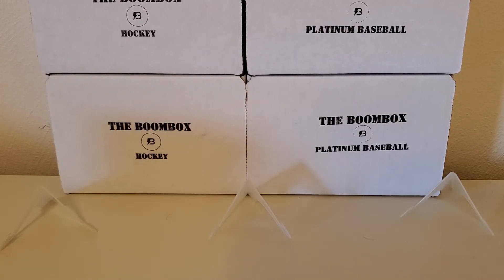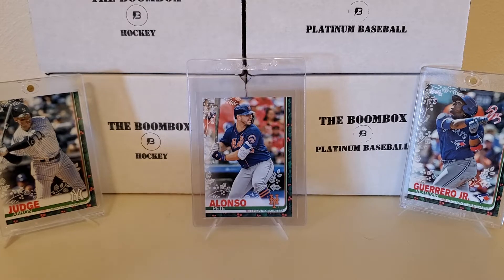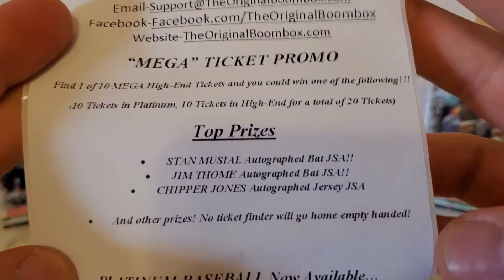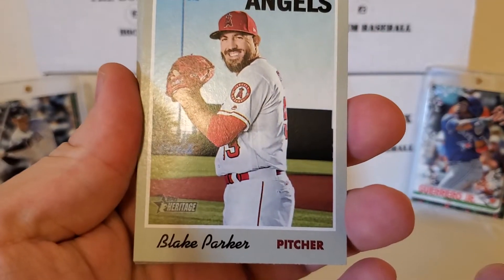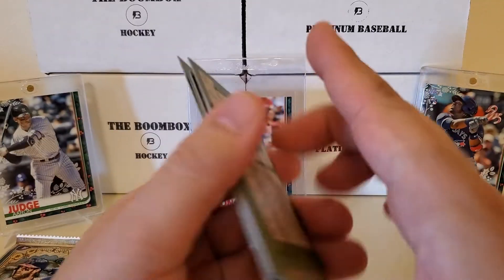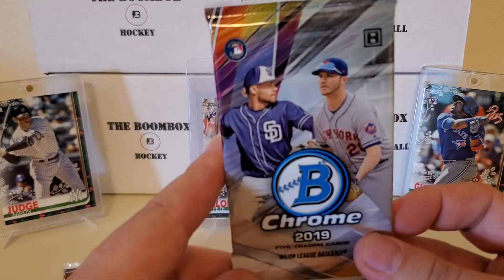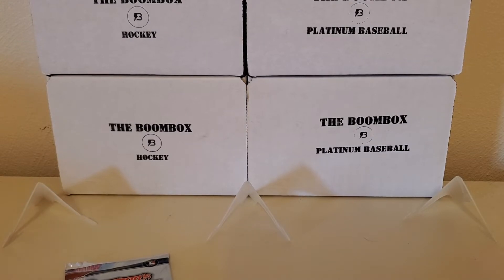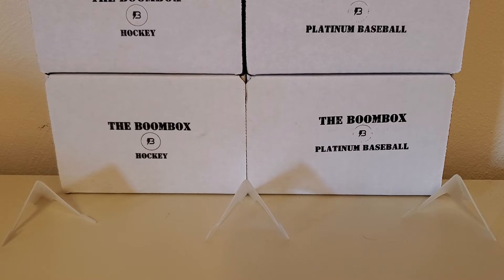The May High-End Baseball BOOMBOX.... Did I have the same luck as I did with the Platinum box?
Breaking the May High-End Baseball BOOMBOX.